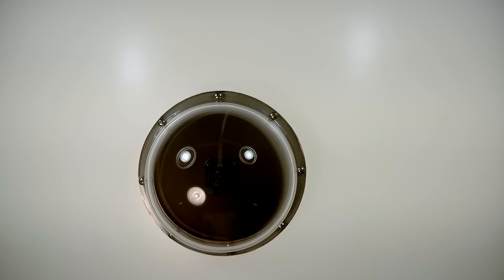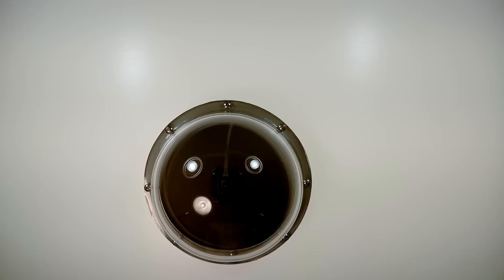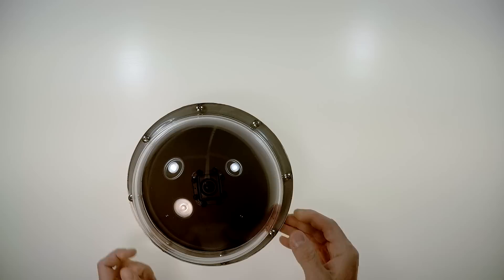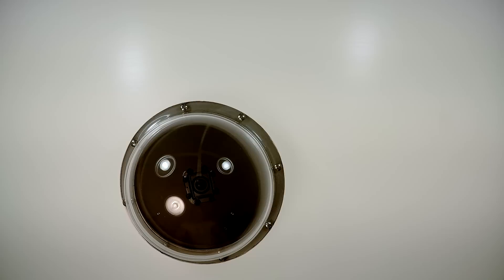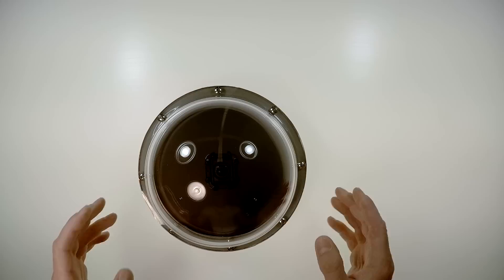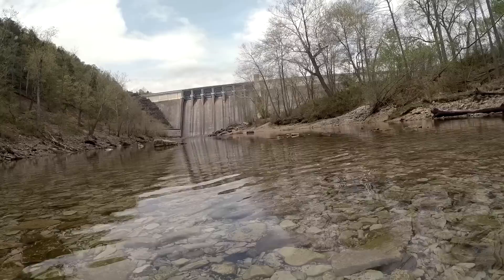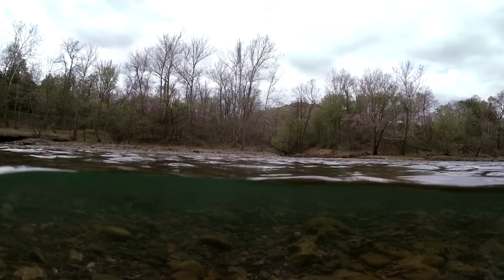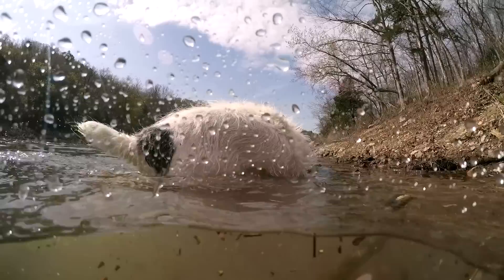DIY GoPro Dome Port Overview and Sample Footage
What is a dome port and why do you want one for your GoPro? This video explains what a dome port does and shows some example footage!